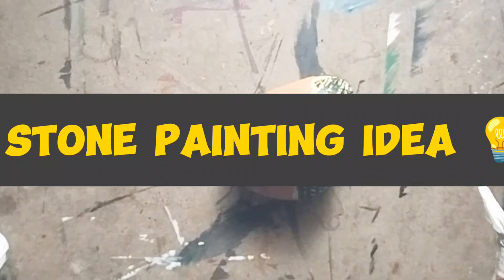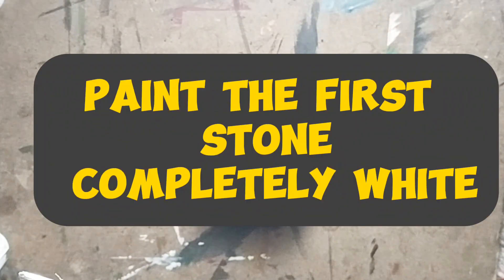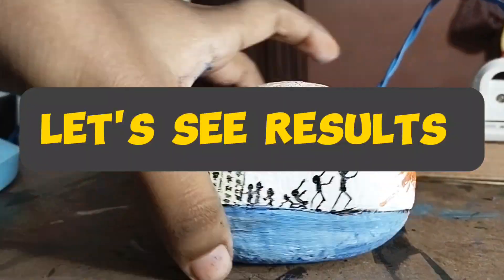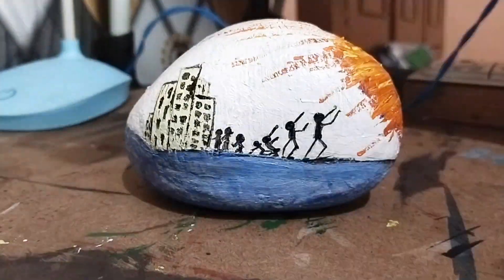stone painting for beginners#stonepaintingideas@stonepaintings@stonepaintings6467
stone painting easy

stone painting for kids

stone painting scenery

stone painting cartoon

stone painting flowers

stone painting shorts

stone painting animals

stone painting for beginners

stone painting design

pebble painting for beginners

stone painting ideas for beginners

stone art for beginners

easy stone painting for beginners

mandala stone painting for beginners

stone carving art for beginners

stone art painting for beginners

easy stone painting ideas for beginners